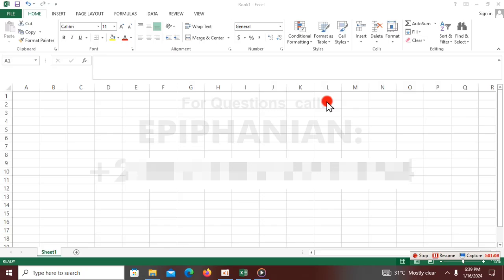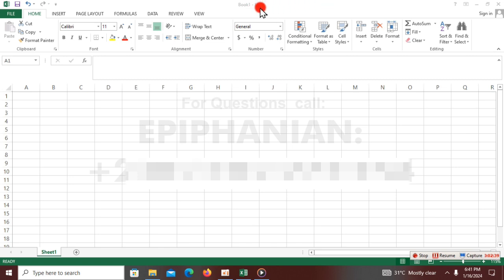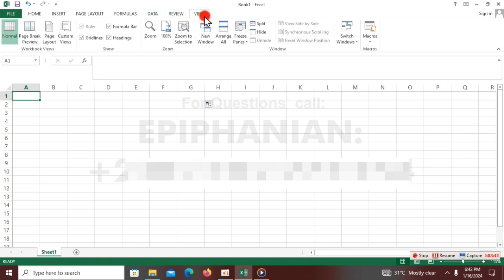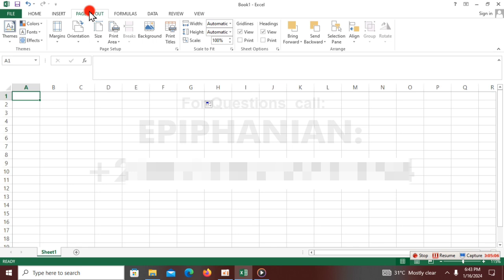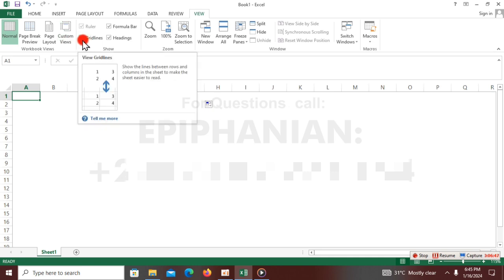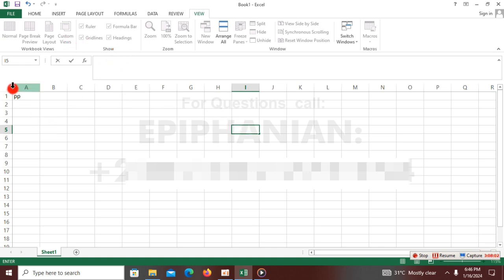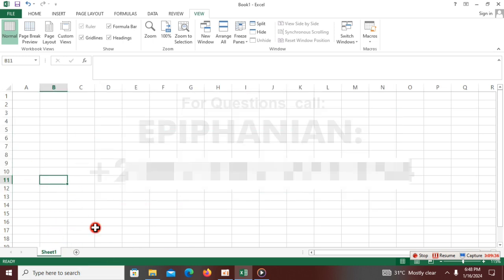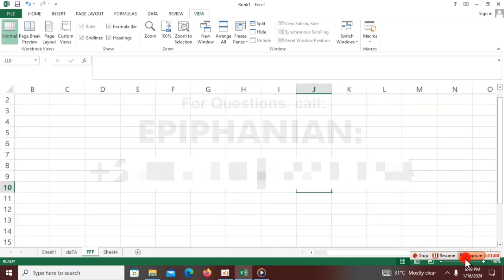interface of Ms excel #basic